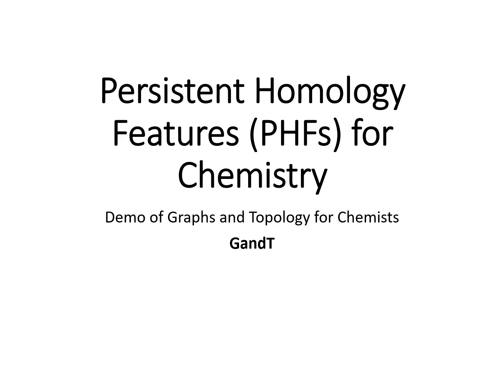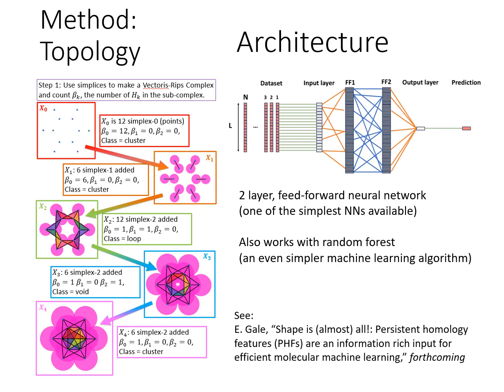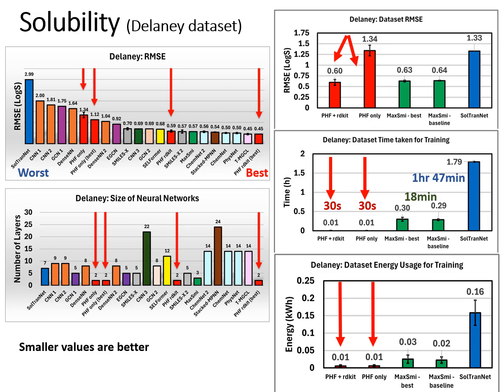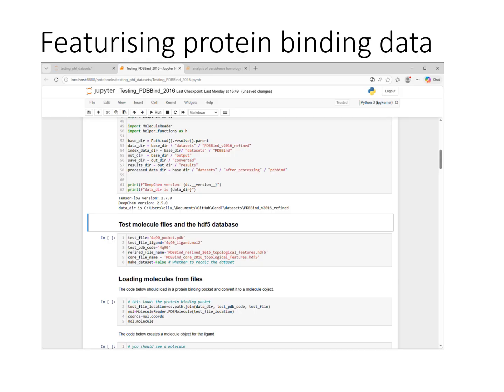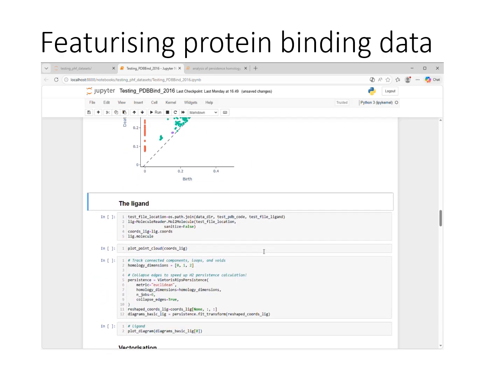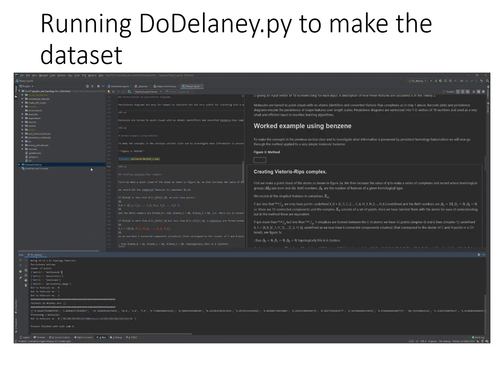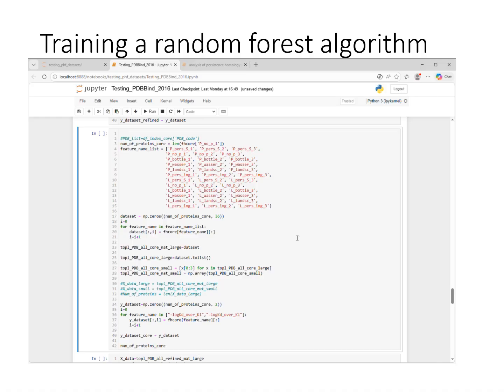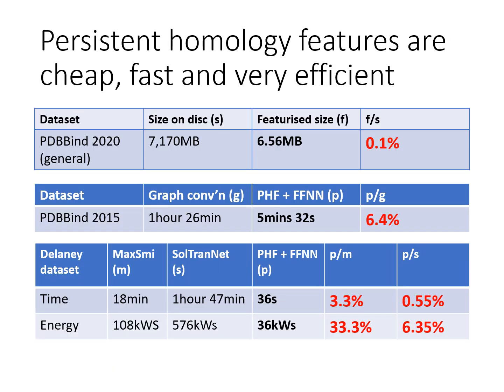Short Demo for GandT: a topology based featurization method for chemistry machine learning problems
Persistent homology is a new area of topology which applies topology concepts to point clouds. This can be used to featurize 3-D chemical structure. The resulting features are very information dense and can be used with simple machine learning algorithms, allowing us to equal to state of the art of chemistry benchmark problems with in less than 10% of the time, with lower energy usage.

This version of the demo quickly introduces the code, if you want to understand more about the method, watch the longer demo.

Results will be published in a forthcoming paper: E. Gale, "Shape is (almost) all!: Persistent homology features (PHFs) are an information rich input for efficient molecular machine learning."